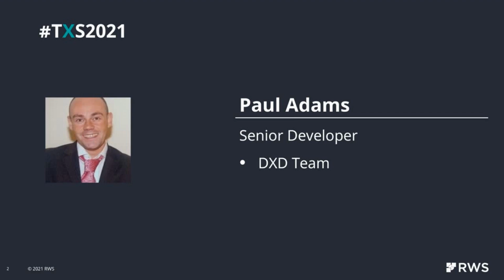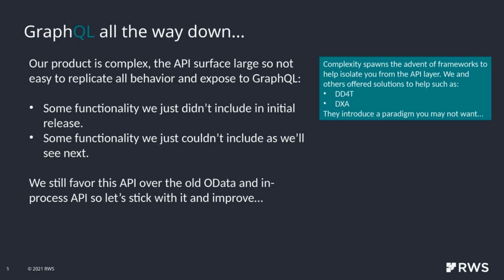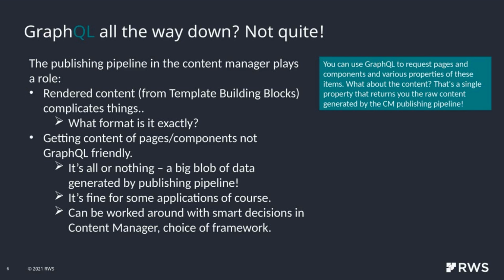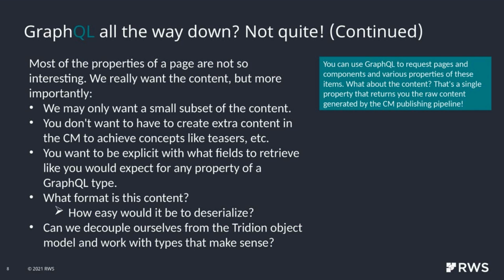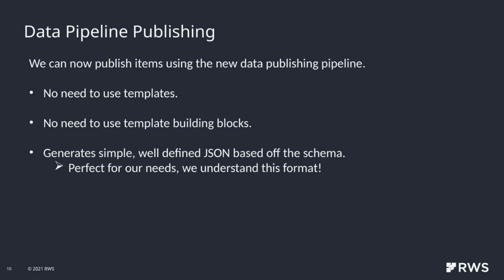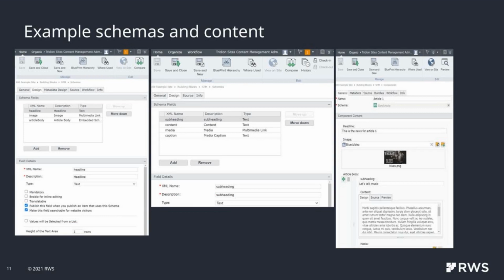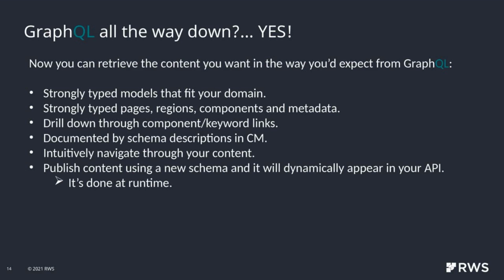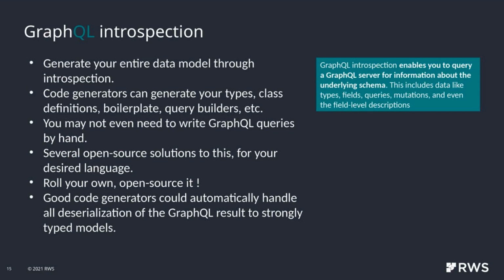TXS 2021 - Semantic content models in GraphQL – Extending the Public Content API